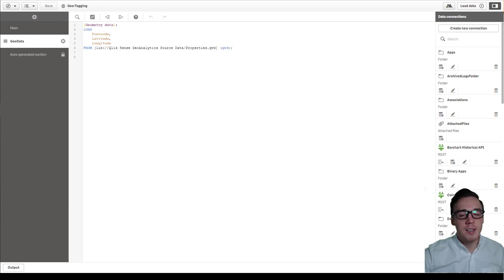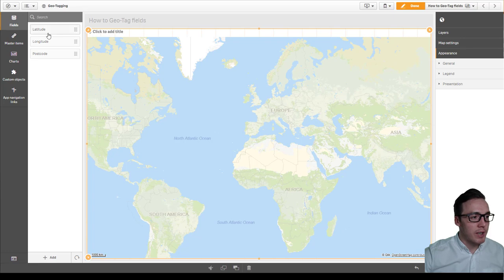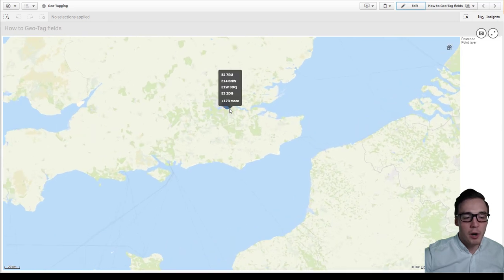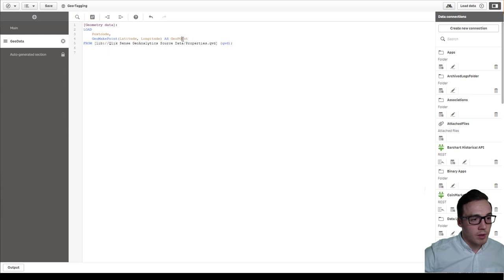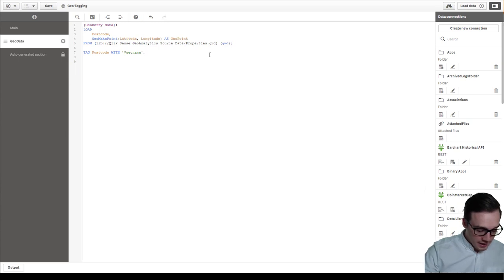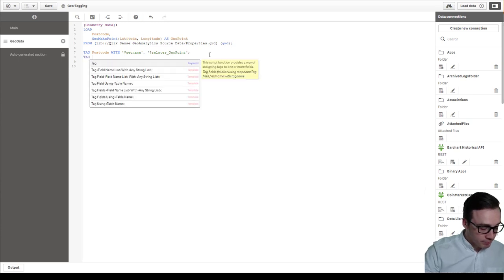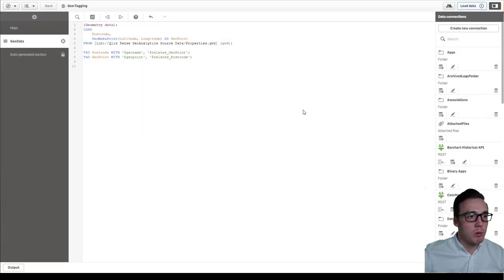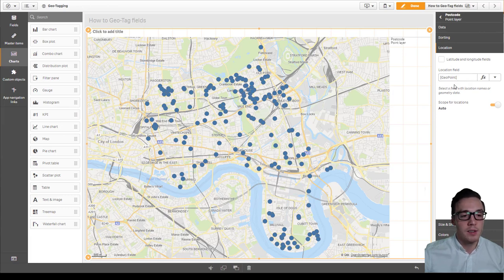Geo-Tagging In Qlik Sense - A Step-By-Step Guide With Ometis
Here's our step-by-step guide to using geo-tagging in Qlik Sense.

If you'd like to know more, here's our full blog on the on the power of geo-tagging in Qlik Sense

If you’d like to learn more about Qlik and how Ometis can help you unlock the power of your business data,